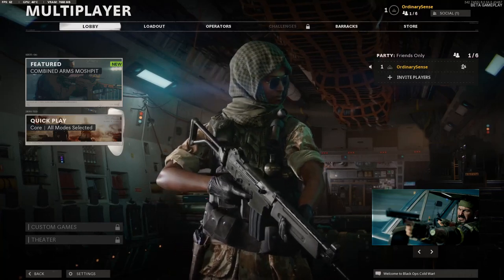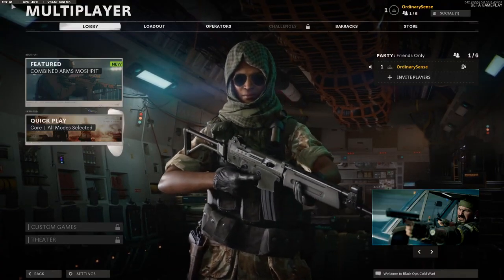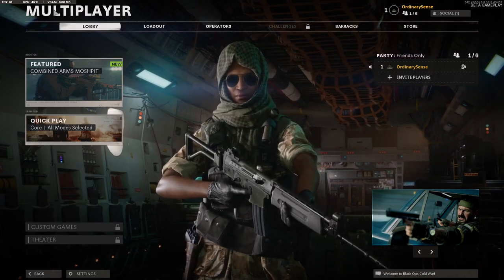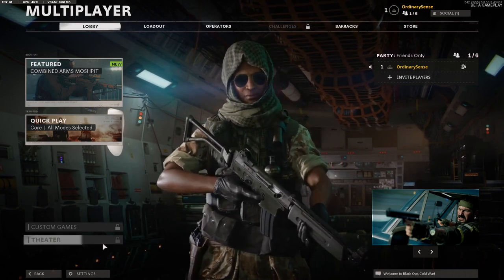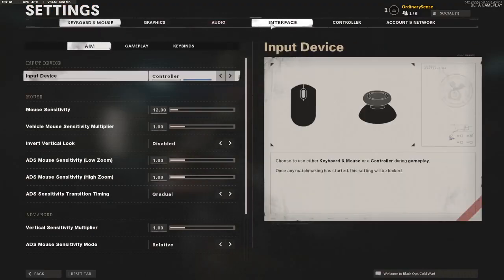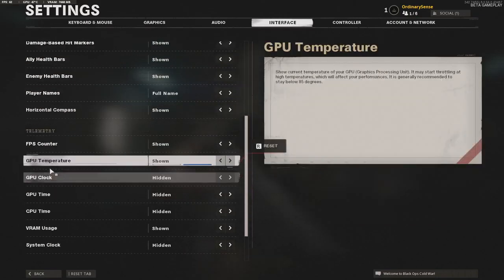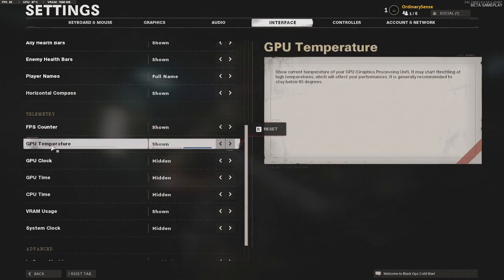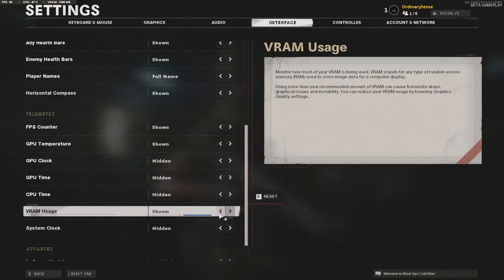How To Add An FPS Counter And Other On Screen Options - Call Of Duty Black Ops Cold War PC Tips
A simple video to show you how to add different trackers to your on screen display for call of duty black ops cold war. how to check fps call of duty black ops cold war. how to check framerate black ops cold war. how to check framerate on pc. how to add an fps counter to black ops cold war.
call of duty black ops cold war fps counter. how to check your frames per second black ops cold war. how to check your gpu temperature black ops cold war. how to add on screen pc system counters black ops cold war. how to enable fps counter black ops cold war. how to enable gpu temp tracker black ops cold war.